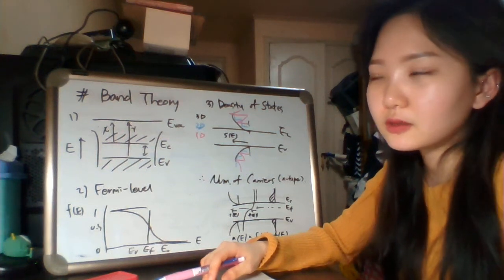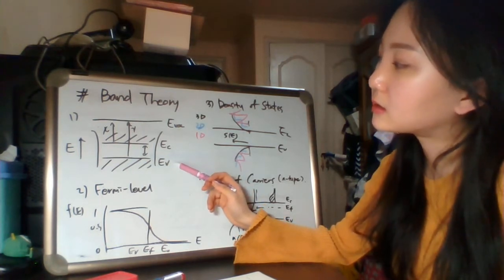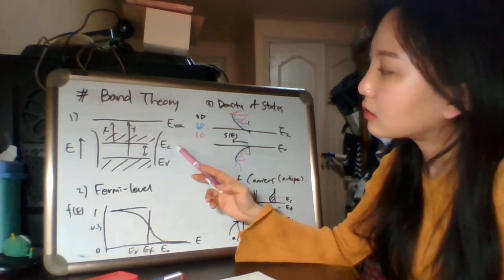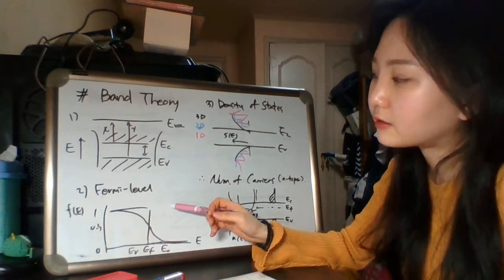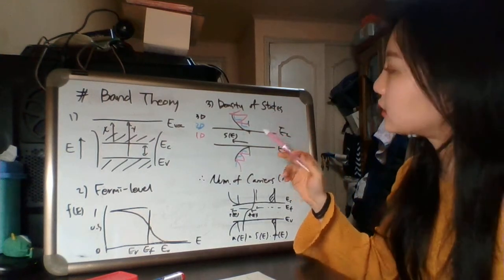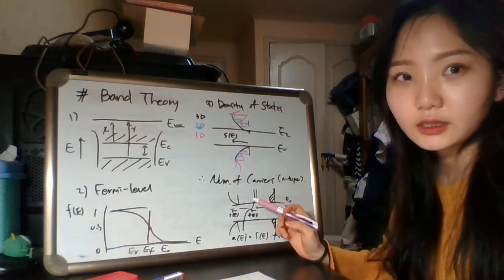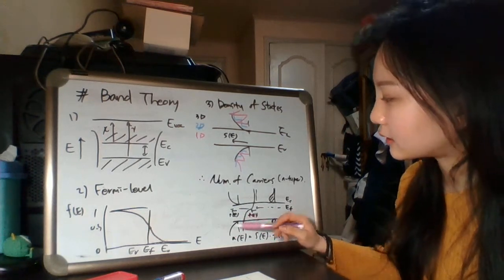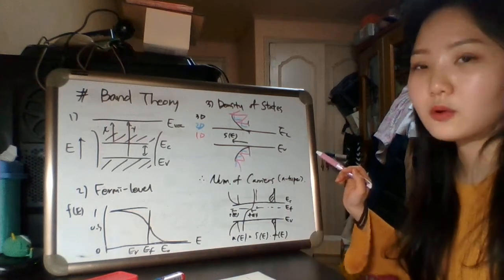1. Band Theory - energy states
FUNDAMENTALS OF SEMICONDUCTOR DEVICES II
review.1 - Electron Energy States in Semiconductor

1. Definition
2. Fermi Energy Level
3. Density of State